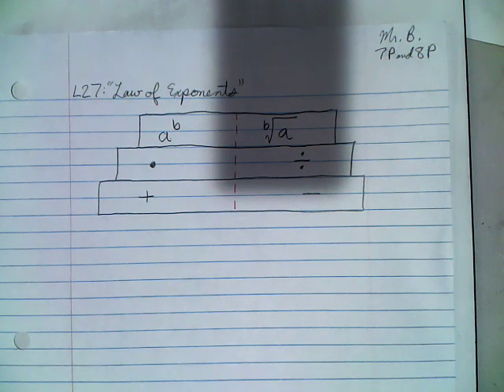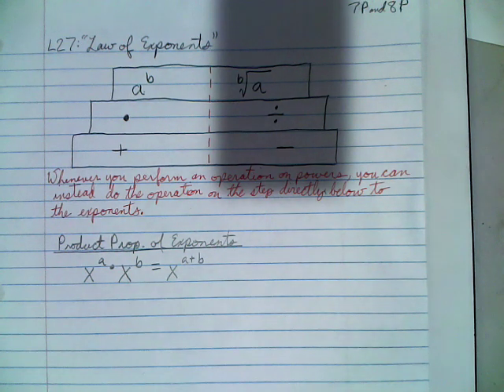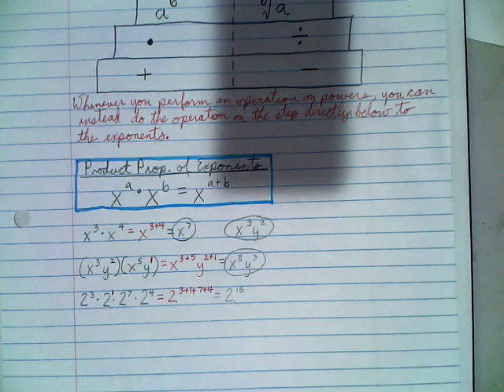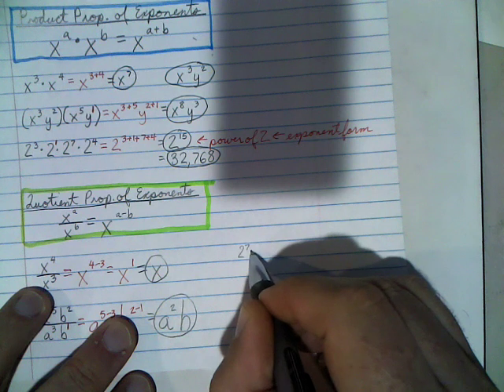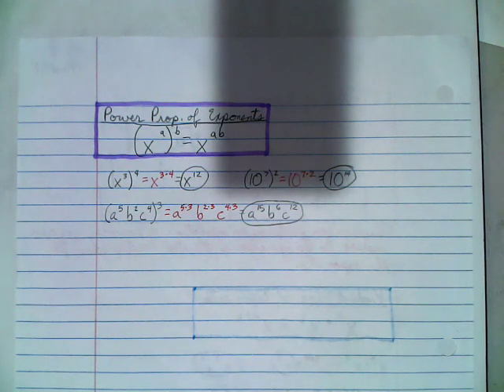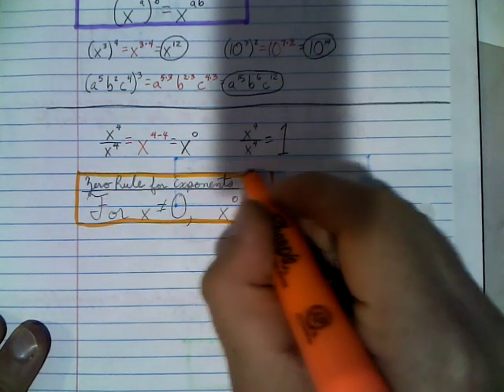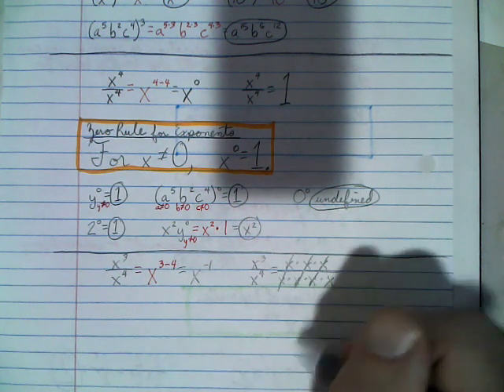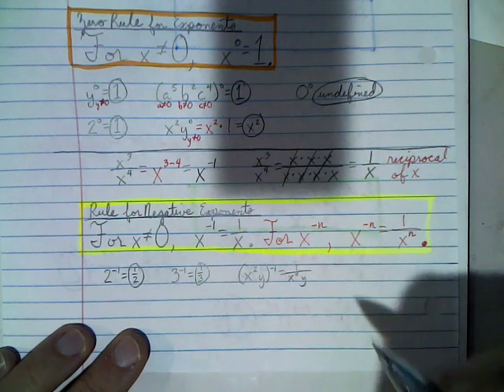PA L27 "Law of Exponents"